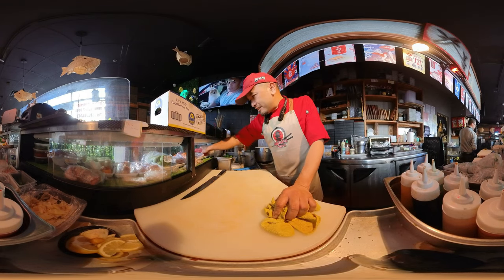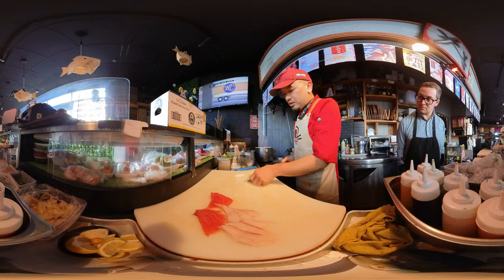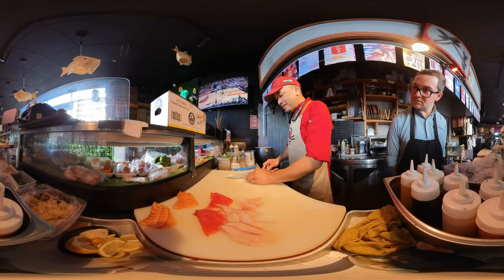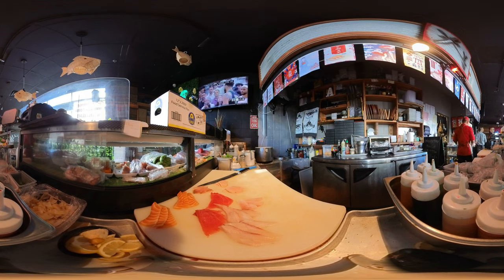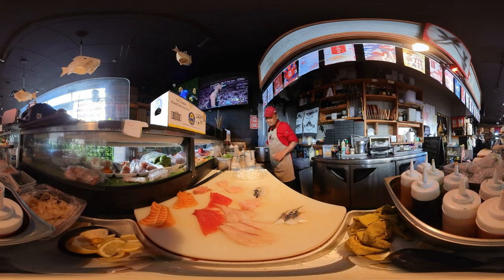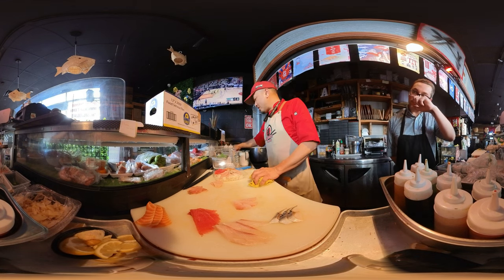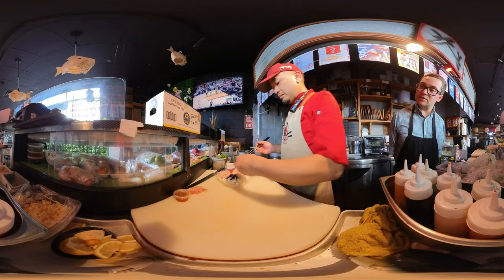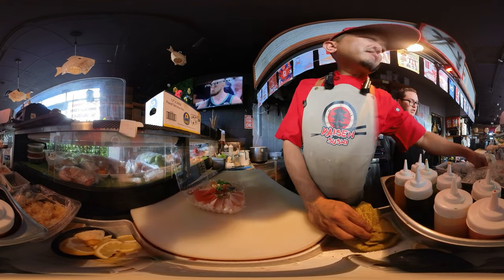How To Make Sushi in VR! (Part 5 of 6)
Special thanks to KYU2 Sushi in Emeryville, CA